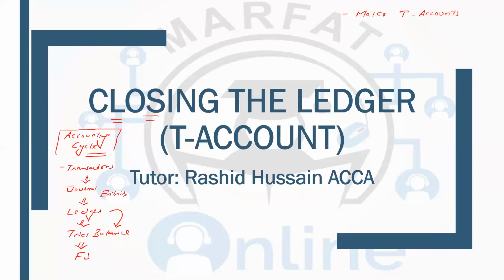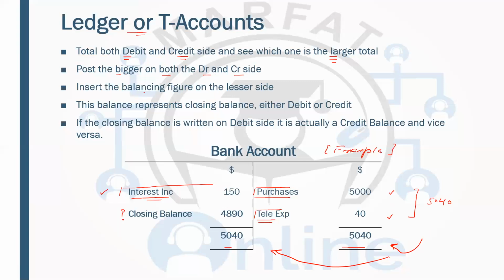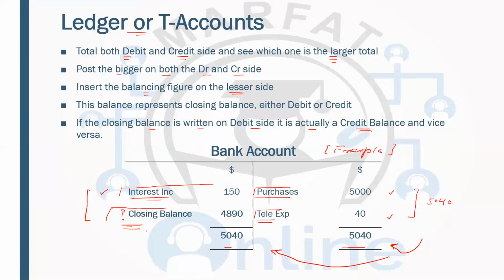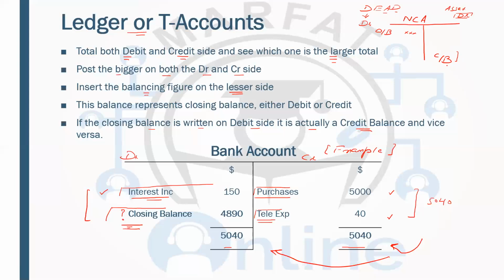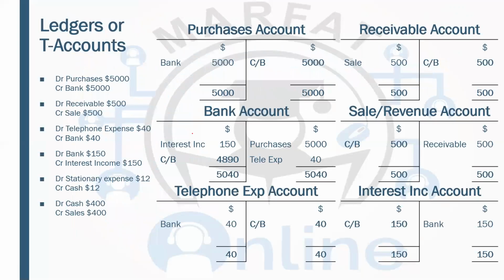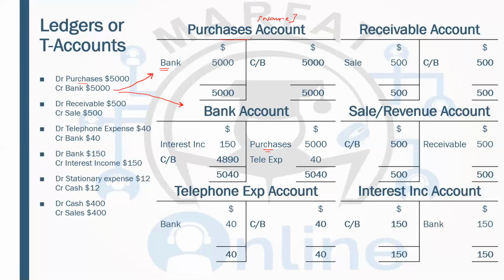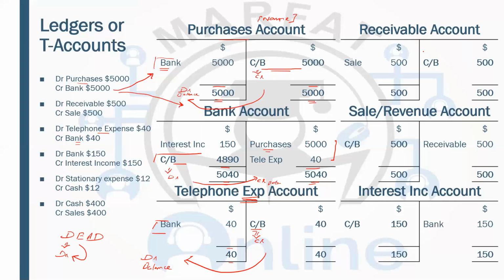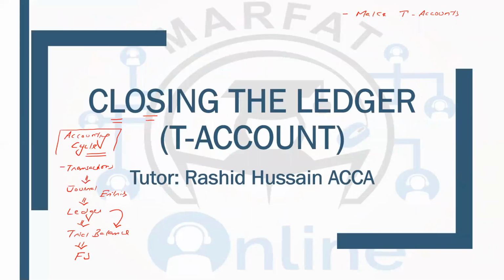Lecture 8: Ledgers & T-Accounts Part-2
Learn Financial Accounting the Easy Way! Clear concepts, real examples, and step-by-step explanations for students and beginners.